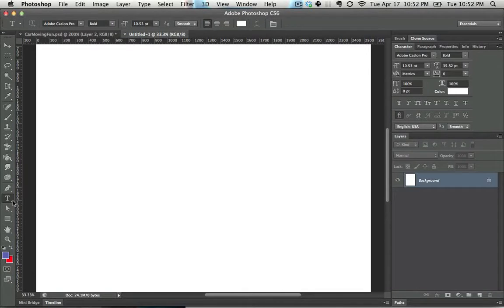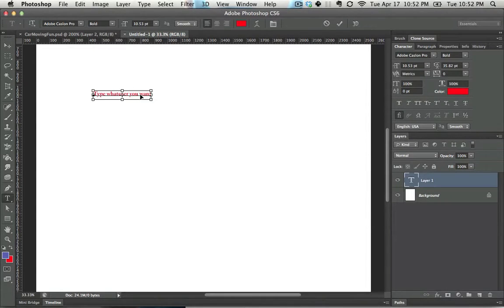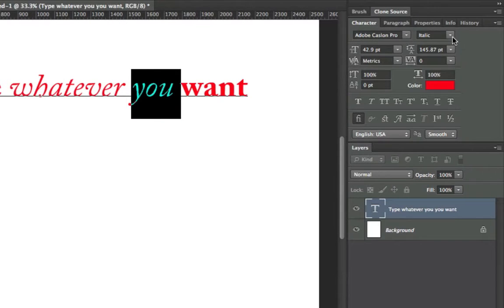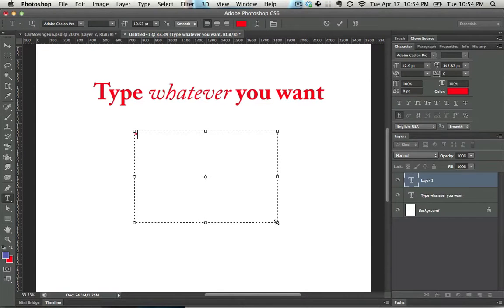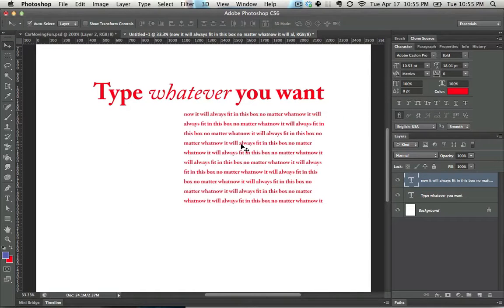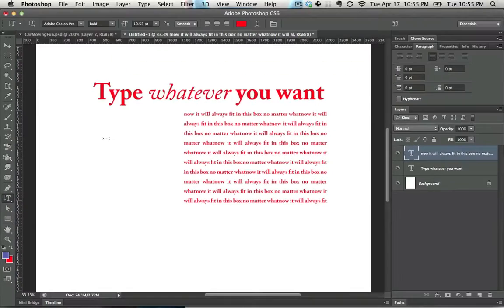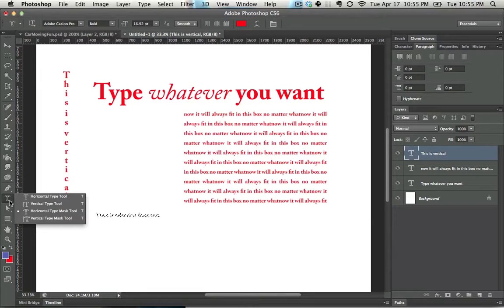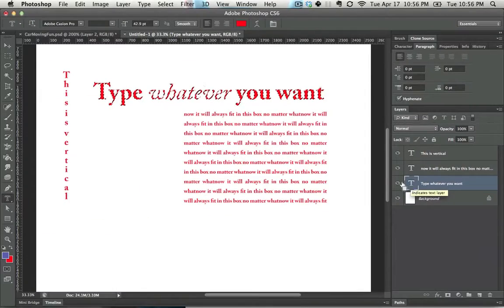How to use the Type Tool in Photoshop